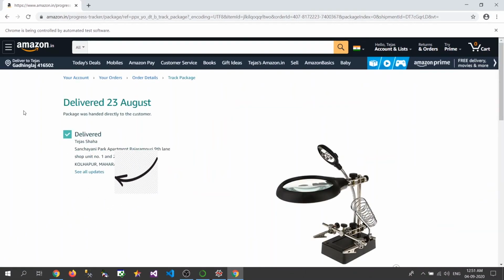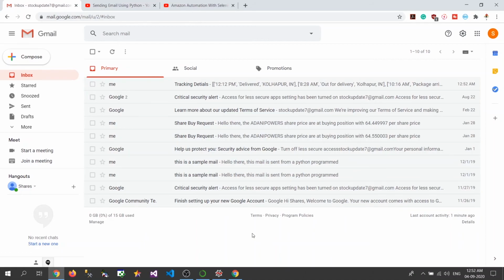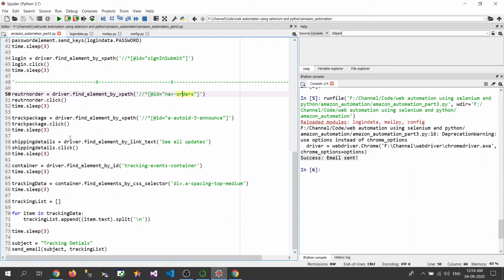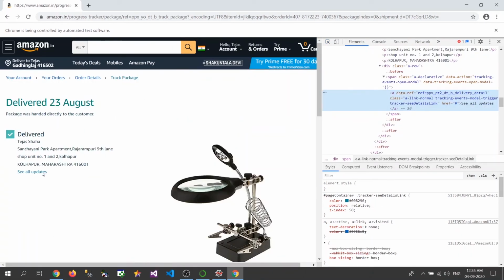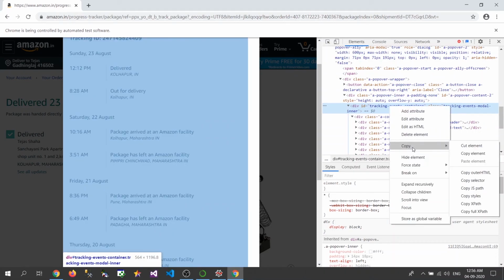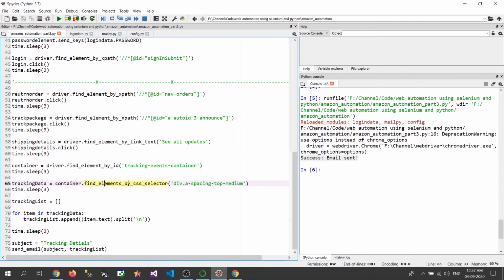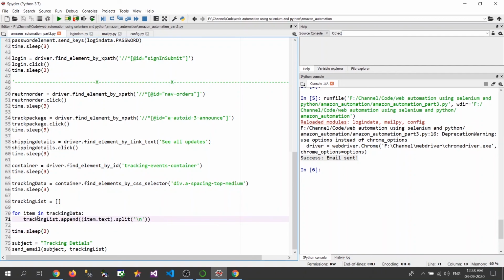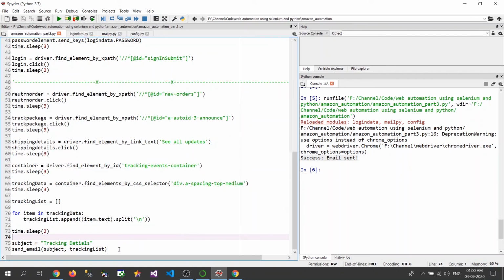Amazon Automation With Selenium and Python | Part 3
Hello Guys, We are moving towards the end of the amazon automation series. This is the third video on amazon automation where we will be looking at the tracking details and how to we can get the details in the mail.

The coding part is not that tough, get access to all elements, and use the functions provided in selenium python. We need to understand how the element works and what property is to be accessed. The more you code the easier it will get. All the important links are added below:

Useful Links

Useful Series

Coding Part